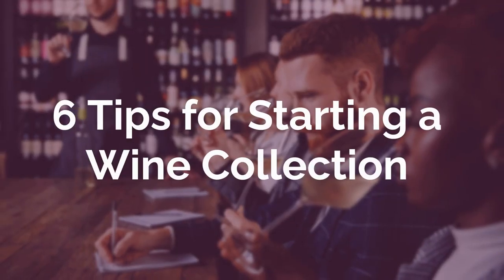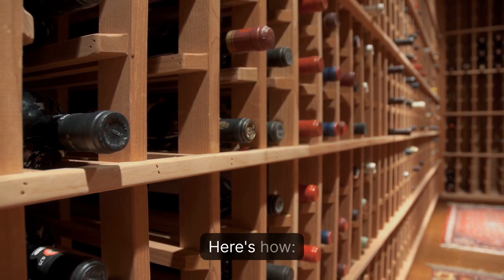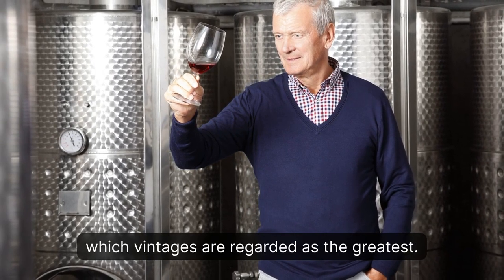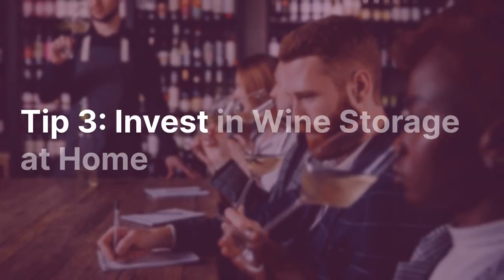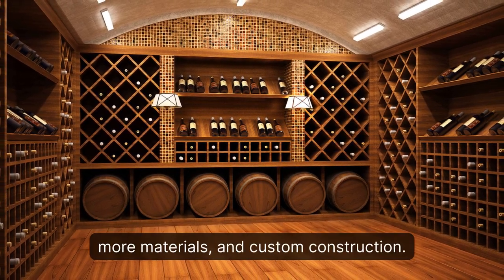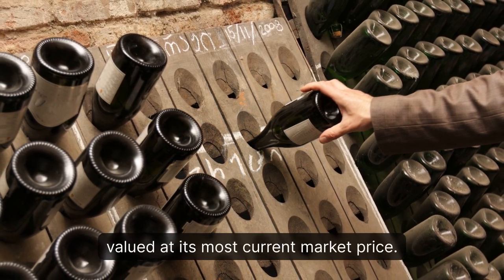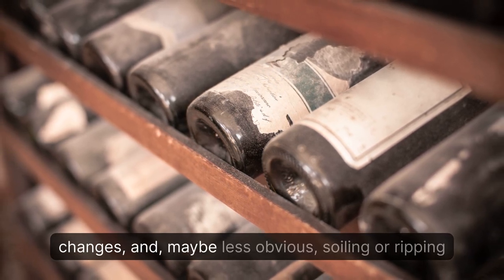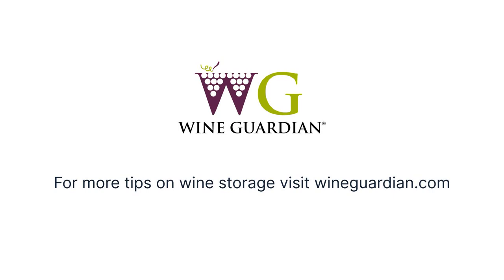6 Tips for Starting a Wine Collection | Wine Guardian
Building a wine collection requires work, knowledge, patience, and, of course, money. A successful collection is a long-term commitment that takes years before yielding rewards. However, if you're committed, you want to make sure you do it right. Here's how:

🍷 ABOUT WINE GUARDIAN
Wine Guardian is a world-renowned leader in wine cellar cooling. An Air Innovations company, we combine the resources of a global leader in environmental control systems with a passion and expertise in wine preservation to deliver wine cellar cooling units to meet every need, from the largest commercial cellars to small cellars for wine storage at home.

Regardless of the size or type of the wine cellar, Wine Guardian systems have been consistently relied upon to deliver superior performance in wine cellar temperature and humidity control, ensuring the perfect conditions for your wine collection.